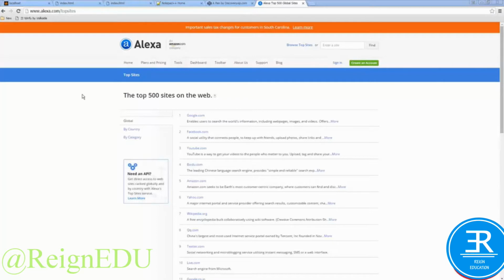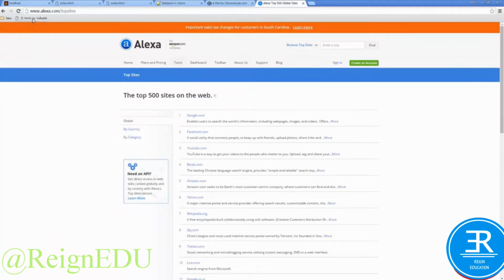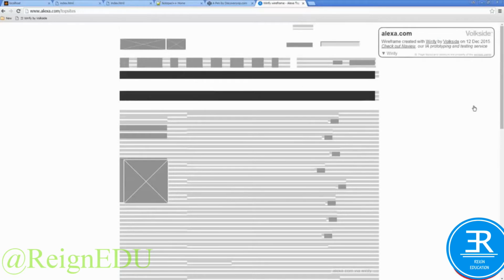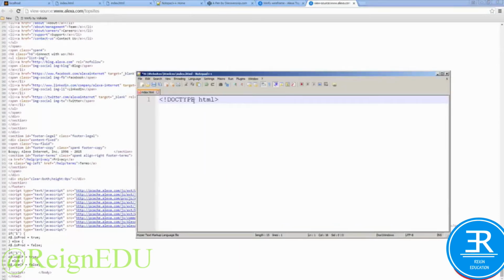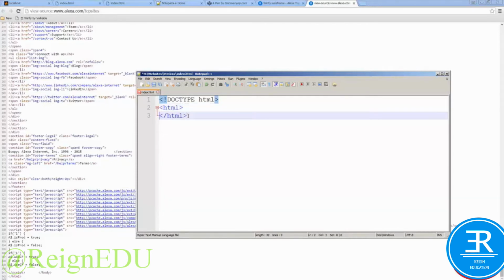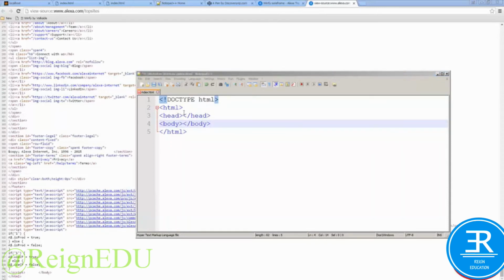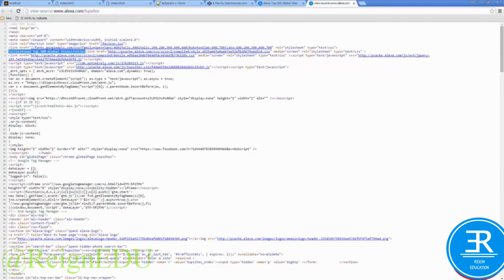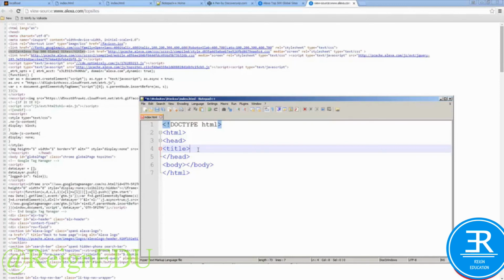HTML: How to make a website template HTML structure